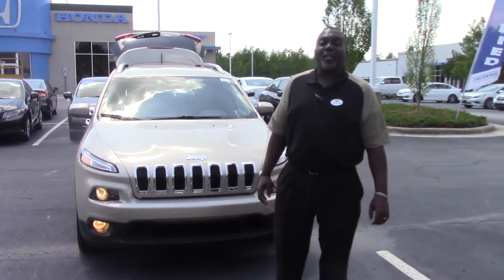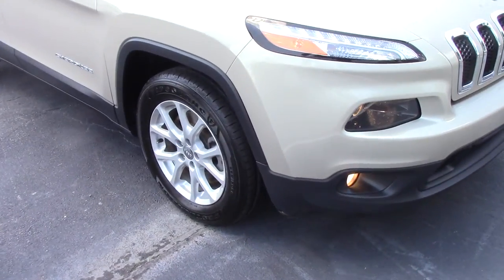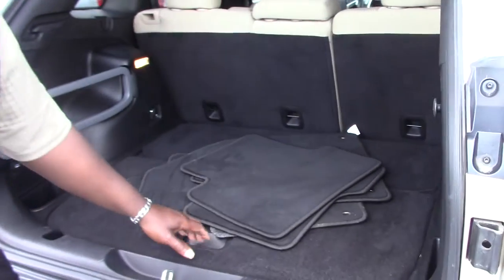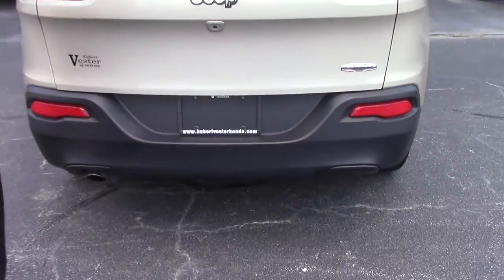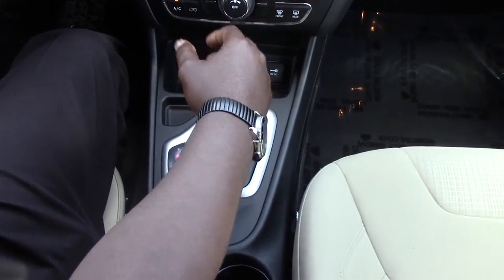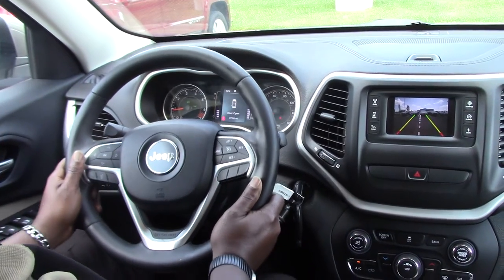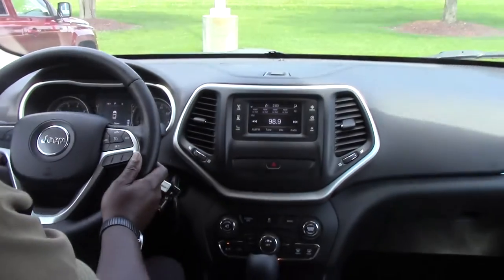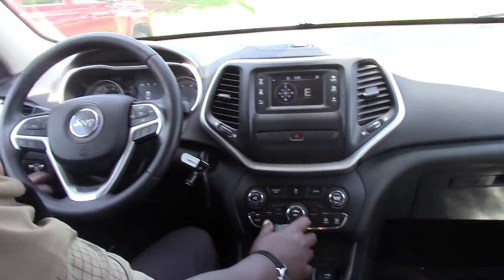2015 Jeep Cherokee Latitude wilson NC walkaround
Imagine yourself behind the wheel of this good-looking 2015 Jeep Cherokee. This great Jeep is one of the most sought after used vehicles on the market. It has a clean carfax with the balance of the factory warranty available for its new owner. A very budget friendly SUV that gets excellent fuel mileage. It is nicely equipped with features such as alloy wheels, 4-Wheel Disc Brakes, 6 Speakers, 9-Speed 948TE Automatic, and ABS brakes, the Cherokee Latitude also has a Compass, Delay-off headlights, Four wheel independent suspension, Front fog lights, Fully automatic headlights, Integrated Voice Command w/Bluetooth, Knee airbag, Radio: Uconnect 5.0 AM/FM/BT, Rear seat center armrest, Rear window wiper, Remote keyless entry, Roof rails, and Speed-sensing steering.